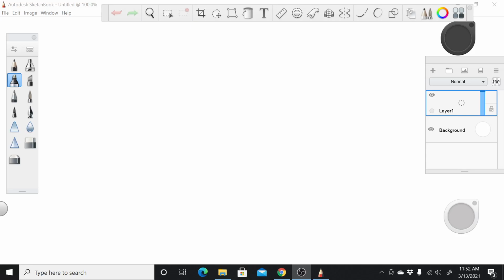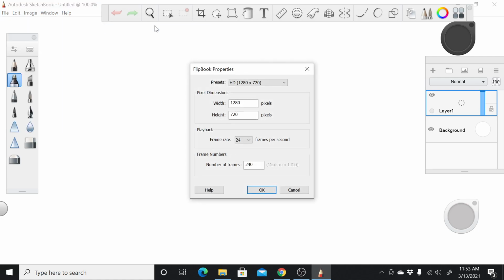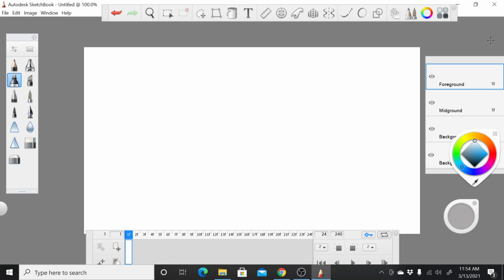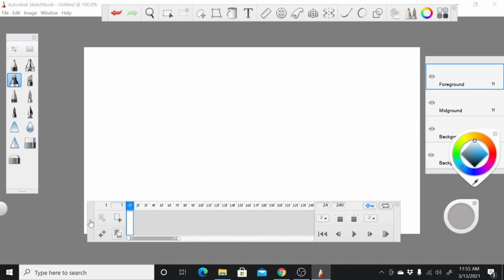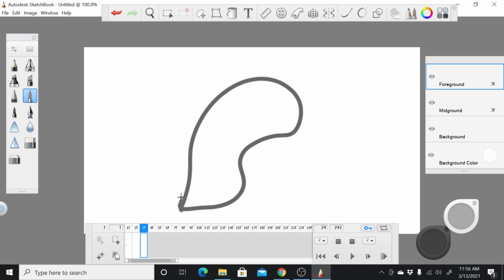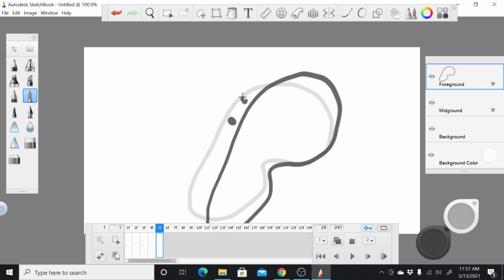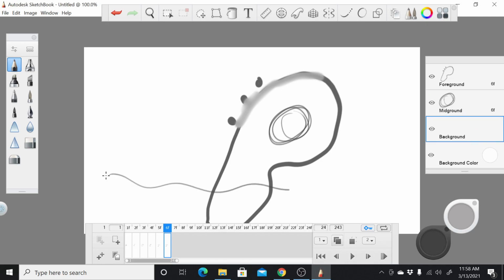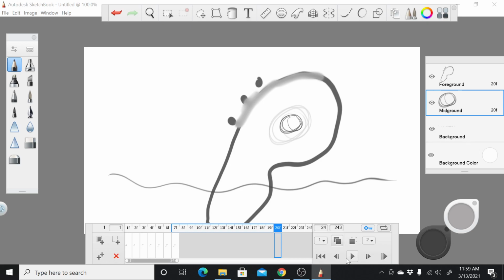lesson 7- 2 sketchbookFlipBook